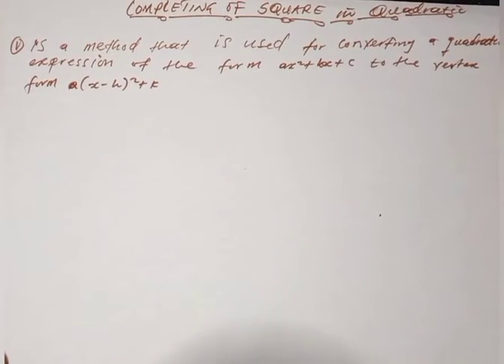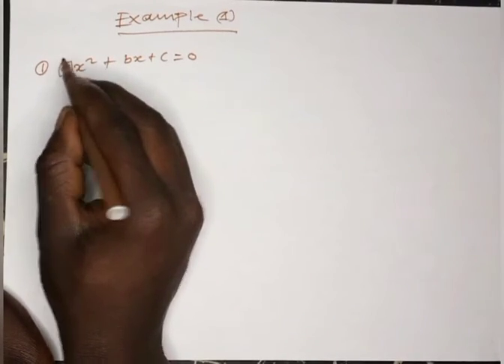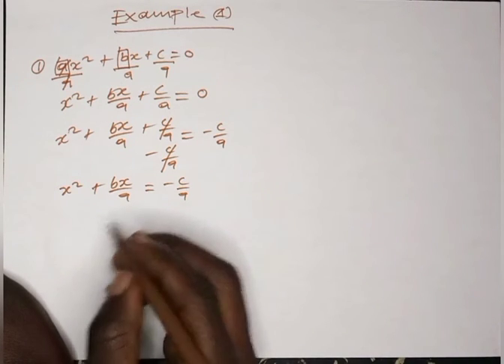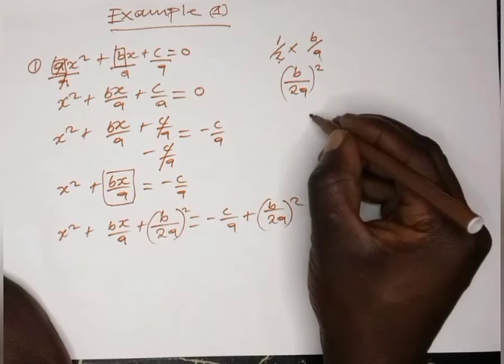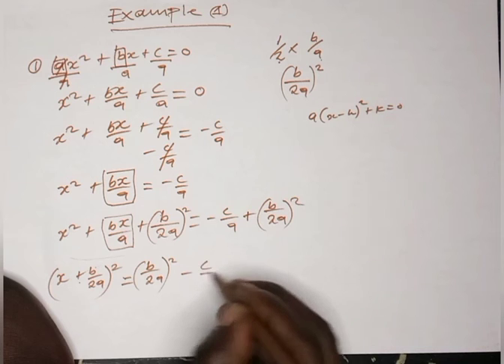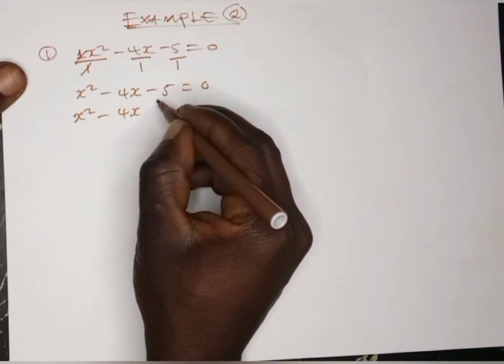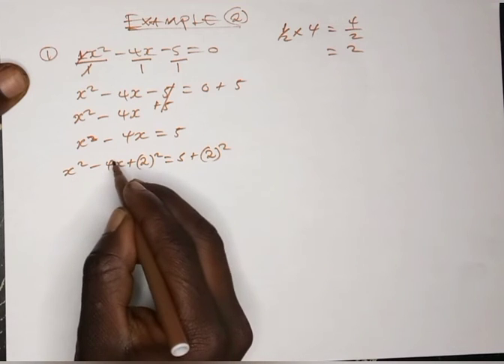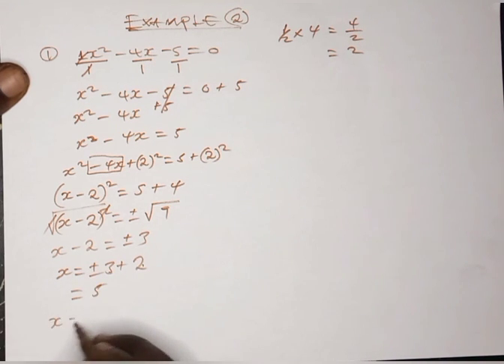Completing Square And Solving Quadratic Equation-Algebra 2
This algebra 2 video tutorial shows how to complete the square method to solve quadratic equation
this video is for higher school students taking algebra 1&2 and college students taking introductory or college algebra.This video contains plenty of examples and practice problem with solutions answer that's helps you with next worksheet assignment or upcoming test

important thing in quadratic equation when using completing of square
first divide the the expression ax^2+bx+c through out by a and the equation will be x^2+bx/a+c/a
second step derive it in this form a(x-h)^2+k
look for the half of b/a which is going to b/2a
then provide √(x-h)^2=√b^2-c/a